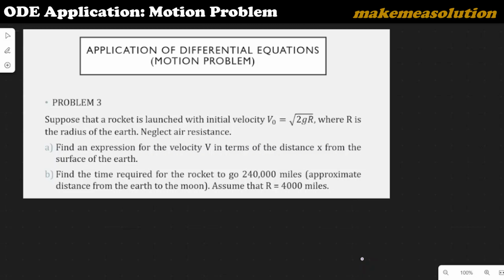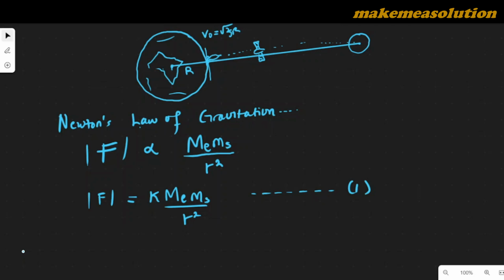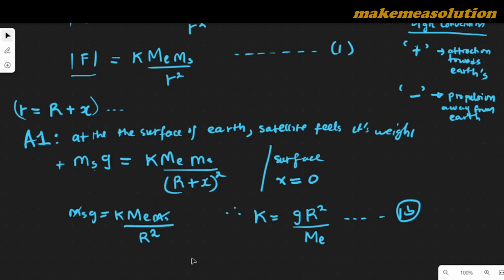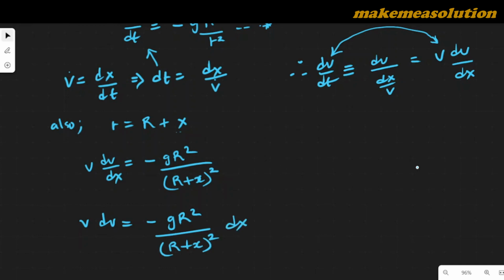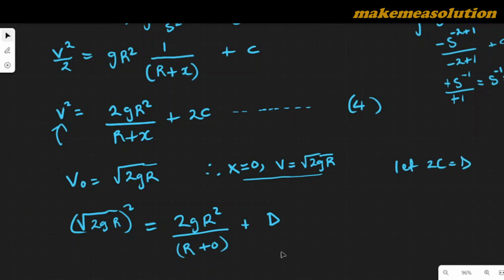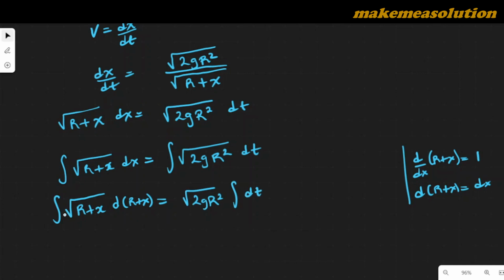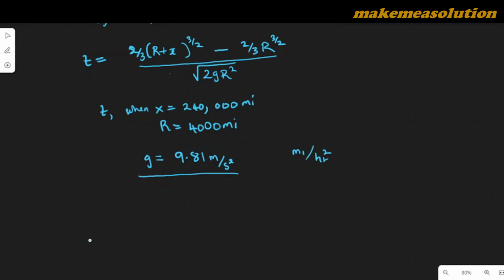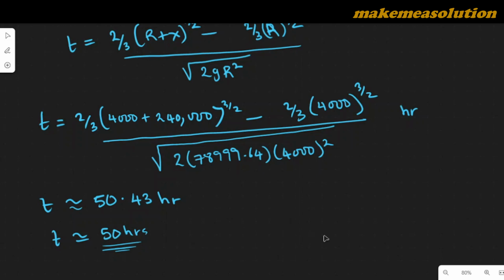ODE application of differential equations motion problem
Learn the foundations of the differential equation that launched men into space.
The solution to this problem is short, but what makes the video lengthy is my detailed explanation to every step and assumptions made.